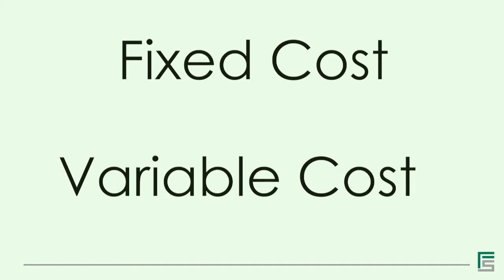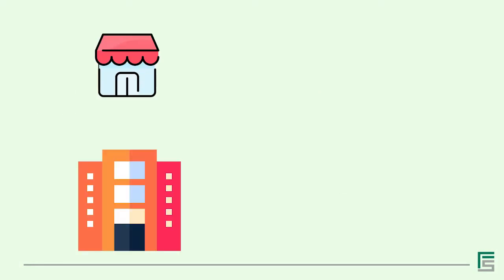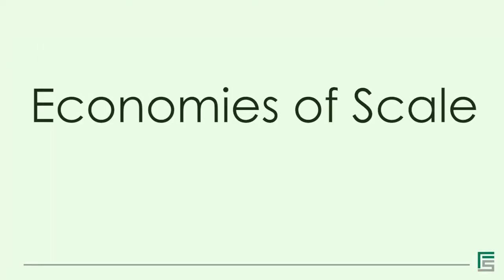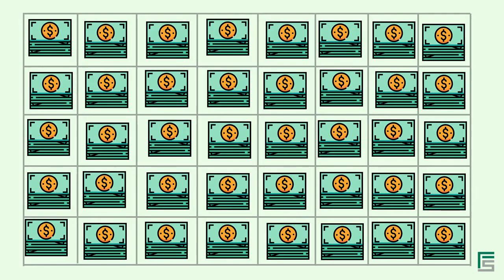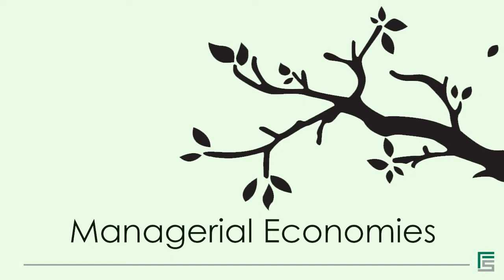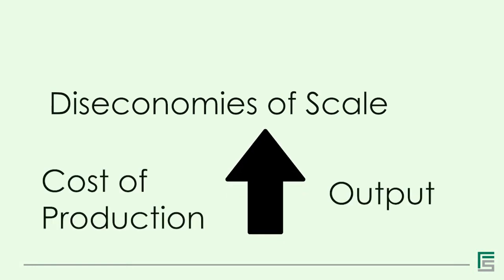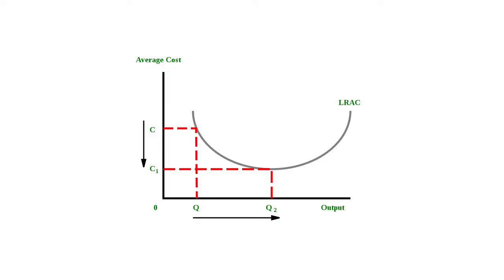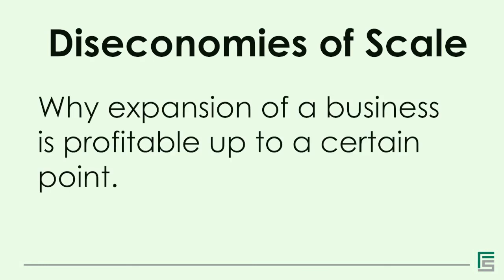Economics of Scale | The Students’ Manual | 9 | BUPFS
As the number of goods increases, it should cost more. But what if we tell you, as production increases, the costs actually get decreased. There is a cheat in microeconomics, called “economies of scale,” which lets the producers to reduce costs by producing more. Now, as your curiosity have reached the peak, watch our latest video to know more about “economies of scale.”
Video Credits
Illustration and Video: Shelachi Mitra, Muttaqi Rifat, Hasin Farhan
Voice: Syed Farabee Abbas
Script: Adnan Karim